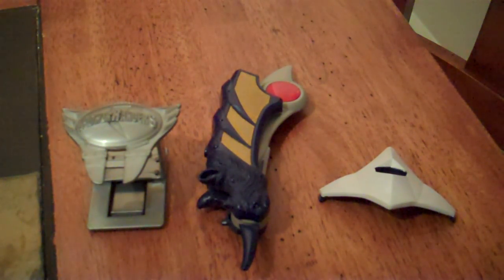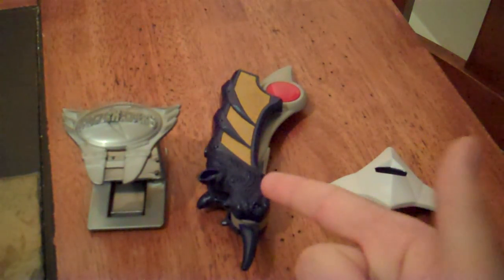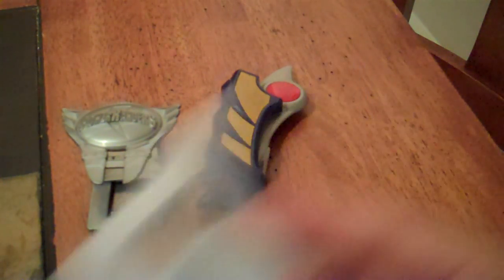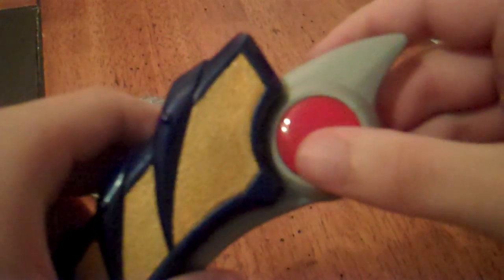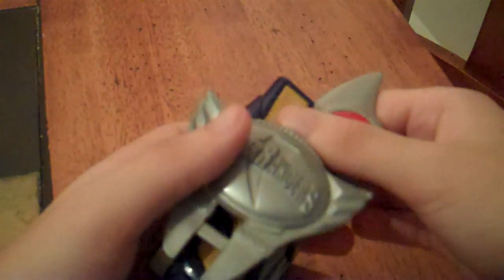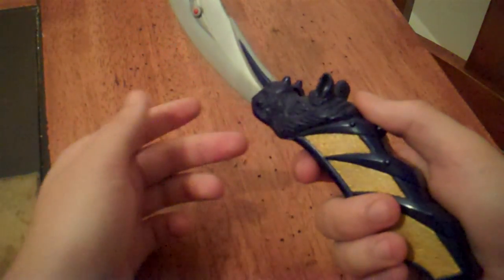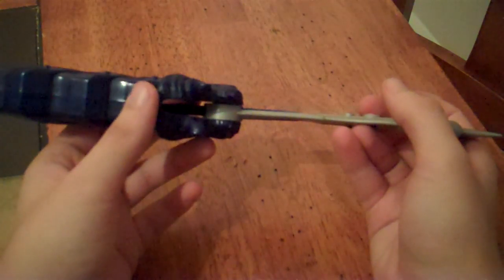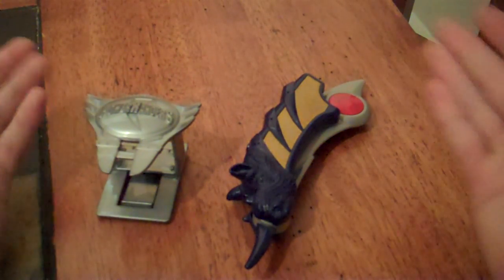Rhino Morpher Review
Power of a Rhino!